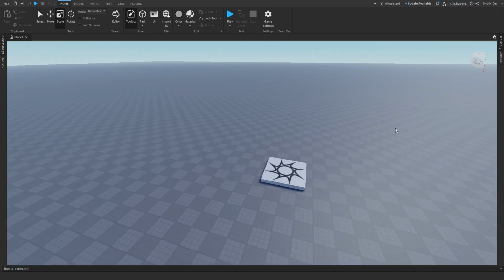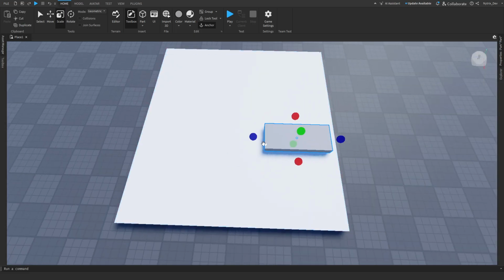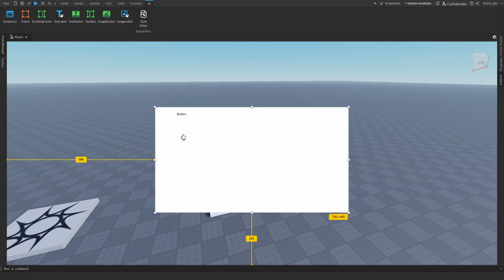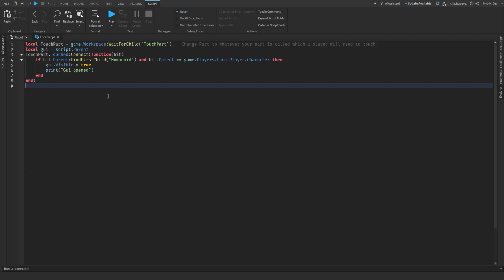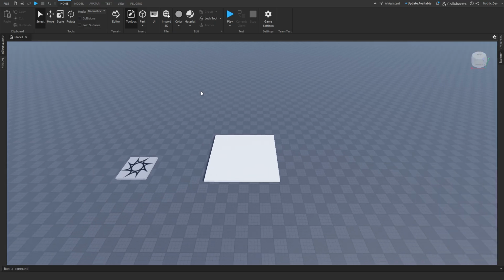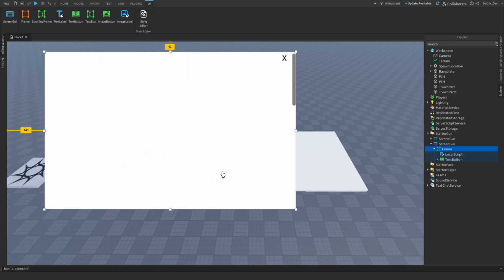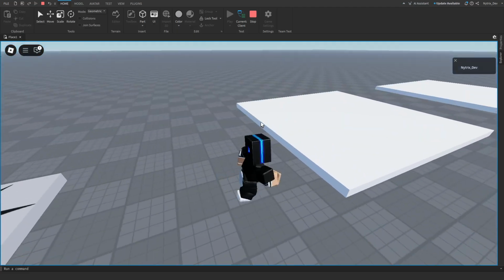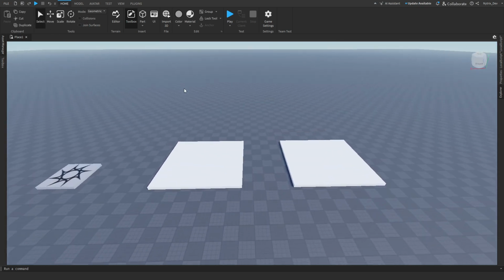[2026] How to Make a GUI Open When a Part is Touched in Roblox Studio! (2025)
🖼️ Learn how to make a GUI open when a part is touched in Roblox Studio! In this tutorial, I’ll show you how to set up an interactive GUI that pops up whenever a player touches a specific part in the game — perfect for creating buttons, pop-ups, or even secret events triggered by player interaction!

👾 What You’ll Learn in This Video:
- How to detect part touches using scripts
- How to open a GUI when a part is touched
- Step-by-step guide for creating interactive game features
- Scripting basics in Roblox Studio with LocalScripts

💬 Got any questions? Drop them in the comments — I reply to every single one!